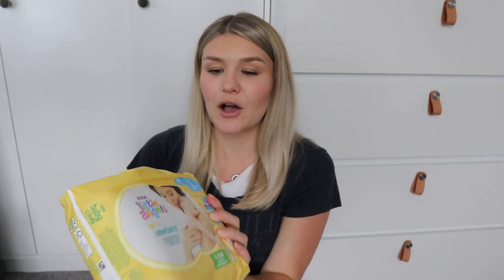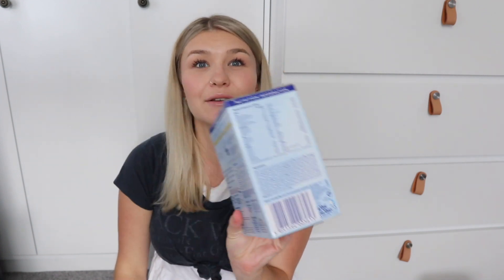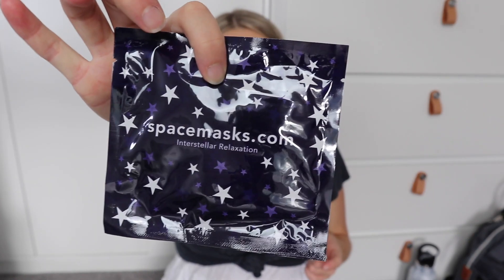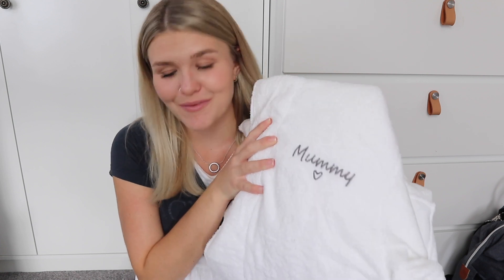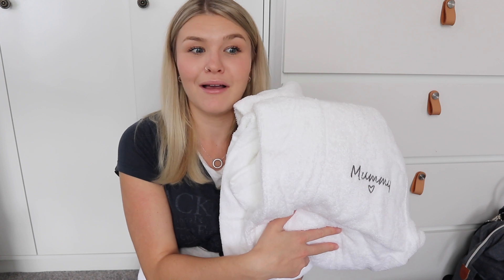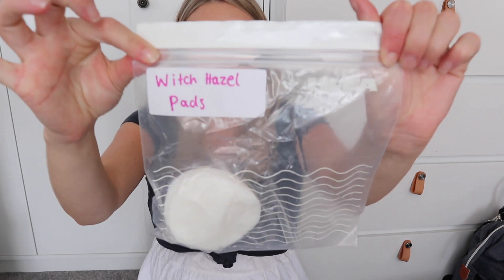WHAT'S IN MY HOSPITAL BAG UK? What to pack in my hospital bag? Organised hospital bag | HomeWithShan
WHAT'S IN MY HOSPITAL BAG, What to pack in your hospital bag!

Yummy Mummy Hospital Box - gifted by @something_a_bit_different on instagram!
Maternity nightie - gifted by @Lilyandribbonmaternity on instagram!

ESSENTIALS:
Maternity notes
Car park money
Phone + phone charger
Car set!

BABY BAG:
4 vests
3 baby grows
2 hats
1 coming home outfit (with cardigan)
24 pack of nappies
Mamia wipes
Barrier cream
Nappy bags (for nappies or soiled clothes)
Cellular blackout
2 Muslin squares
Muslin swaddle blanket
Ready to drink formula

MUM’S BAG
Wireless headphones
2 sets PJs
Slippers/socks
Flip flops
Toiletries
Toothbrush/toothpaste
Deodorant
Shower wash
Cleanser
Moisturiser
Lip balm
Hair bands
Travel hair brush
straws
Water bottle
Eye mask
Maternity pads
Disposable underwear
Witch hazel pads
Bottoms up soothing spray
Peri bottle
Nursing pads
Going home outfit
Sports/maternity bra

SNACKS:
Raspberry Lucozade
Fruitella
Fake Percy Pigs!
Breakfast bars

MY CAMERA
MY LIGHTING